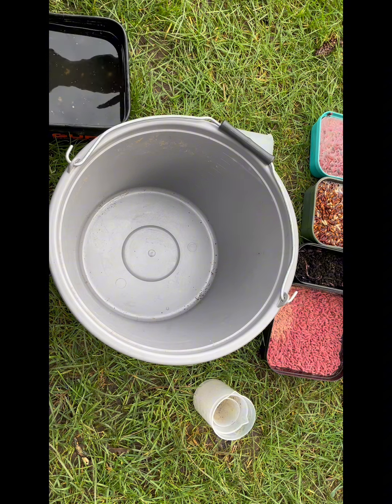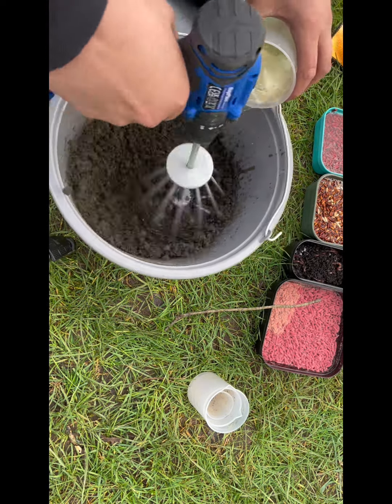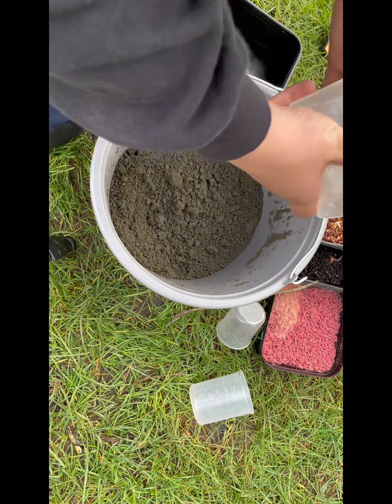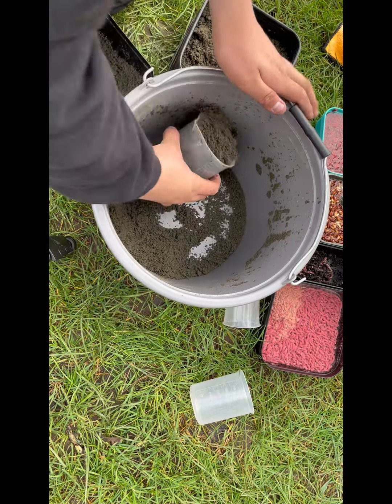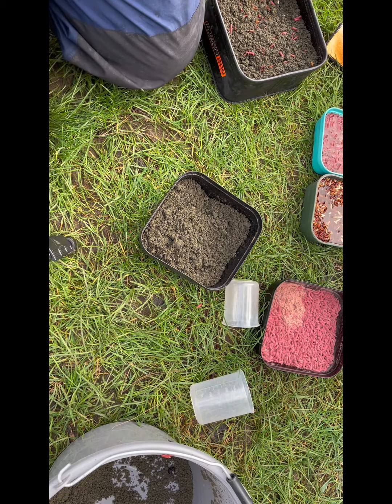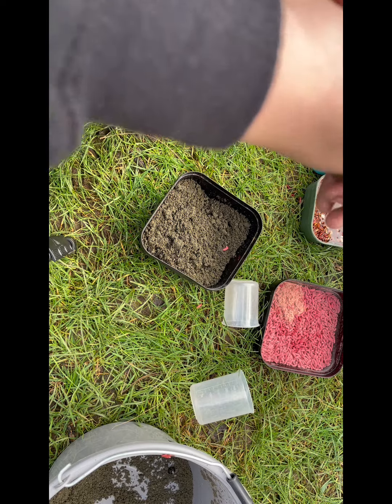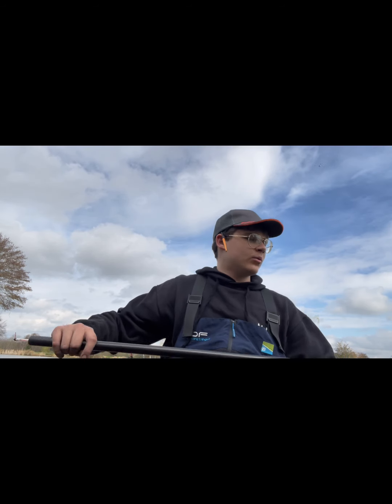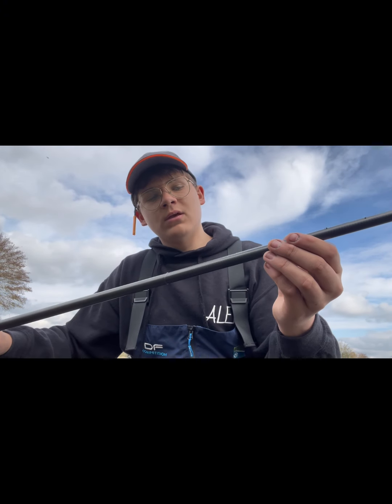Fishing the guru talent pathway